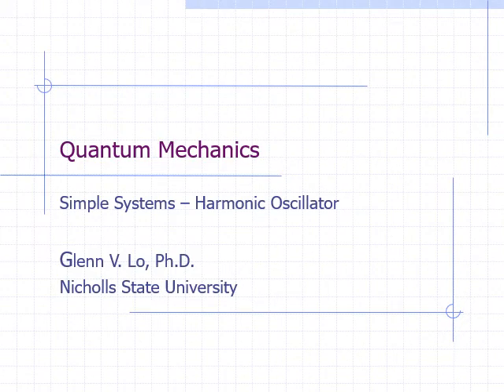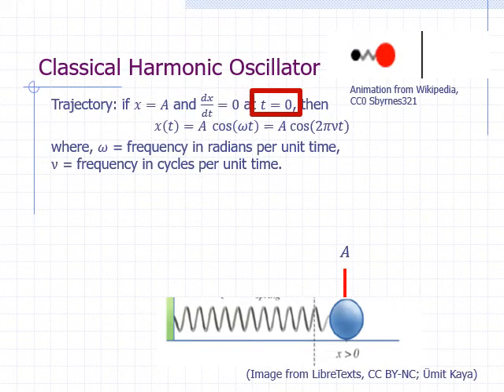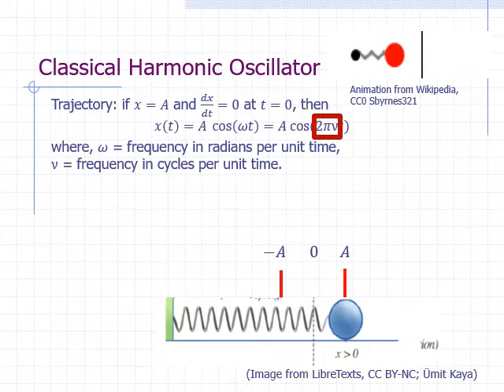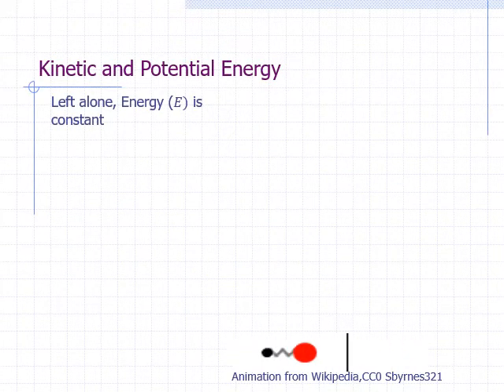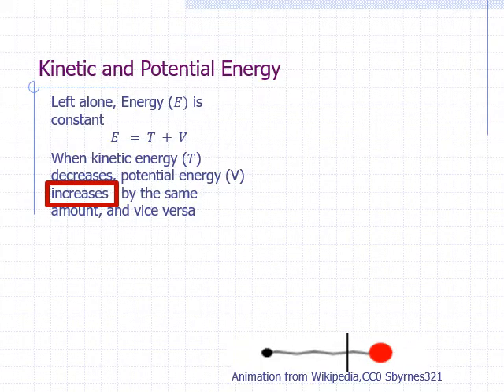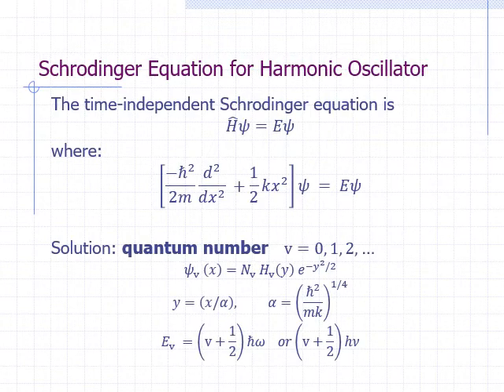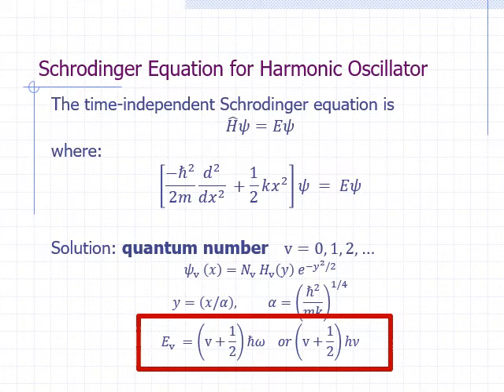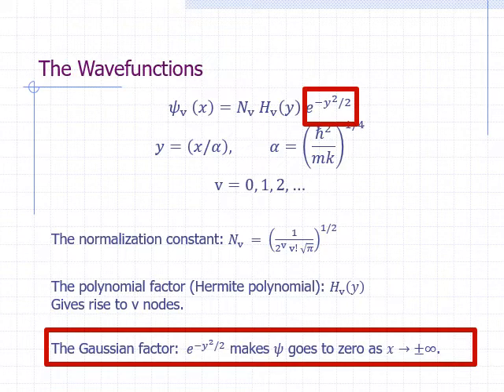Harmonic Oscillator, rev Nov 2021